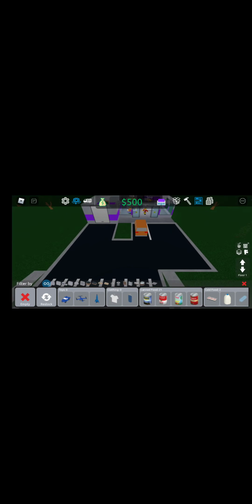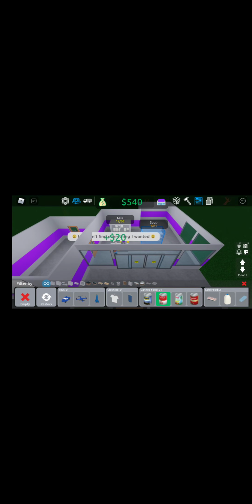ROBLOX | RETAIL TYCOON 2 TUTORIAL: Building an Expansion For Your Store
In this episode learn how to add additional shelves, new products, and most excitingly, expand the size of your store!

The first video in this series, setting up and customizing your new store.